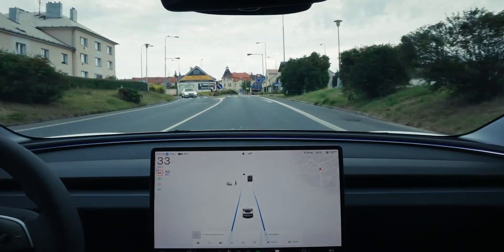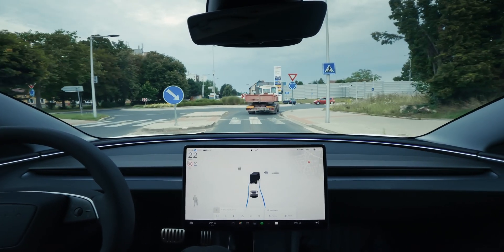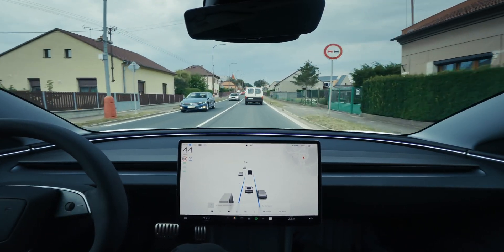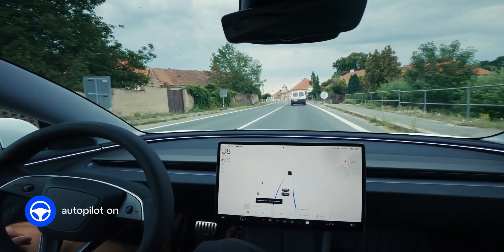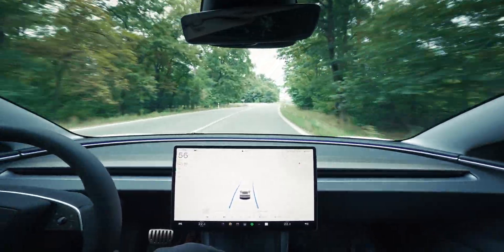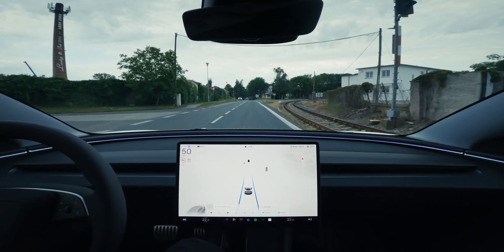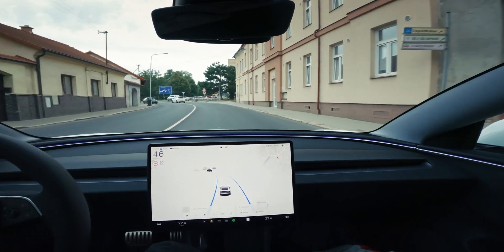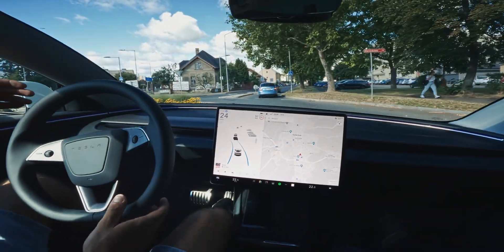Tesla Autopilot vs 1,000-Year-Old European Town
Tesla FSD 13 in Europe? Not available... yet! How does the Standard Autopilot software compare to Full Self-Driving in Europe? Experience the reality of Tesla AI in this 2024 test!

📊 Test Drive Details:
Date: Aug 23, 2024
Car: Tesla Model 3 Performance (2024)
Software: Standard Autopilot (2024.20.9) (FSD not yet available in EU)

📹 Video Chapters:
0:00 Our most successful drive with Tesla Autopilot
2:15 Autopilot drives through medieval city streets like a boss
3:58 Autopilot isn't scared by giant farm tractor this time!
5:01 Autopilot flies through construction zone until...
6:55 Autopilot vs high-speed sharp turns (scary)
8:09 Autopilot almost crashes into closed road sign
9:50 Autopilot reacts to pedestrian on crosswalk
11:55 Autopilot vs unmarked medieval cobblestone cubes